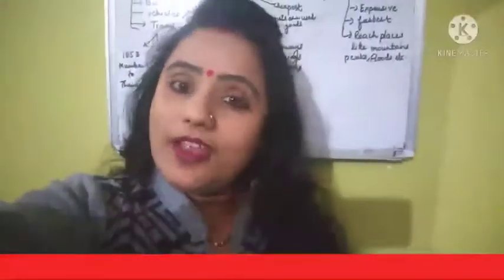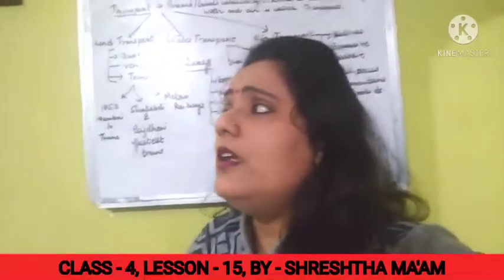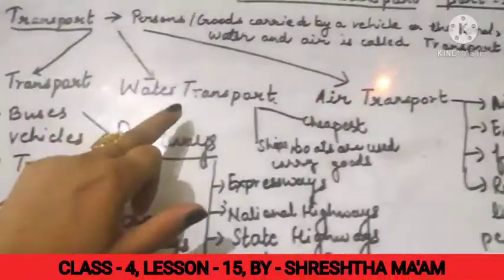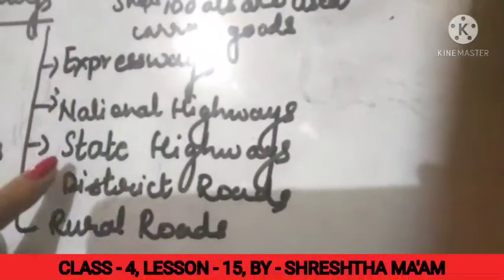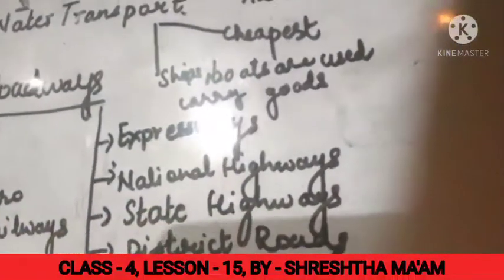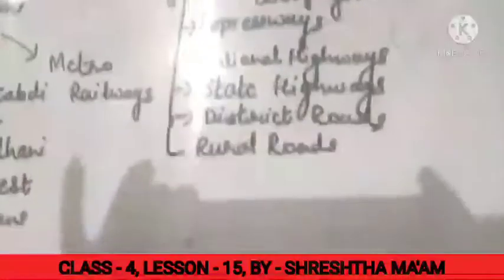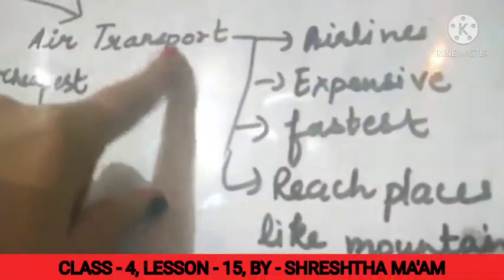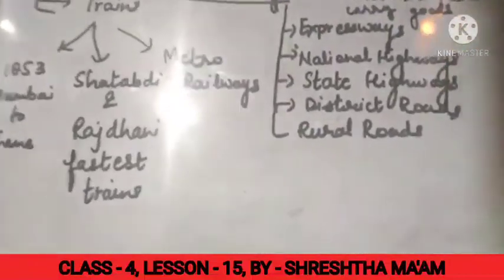Class - 4, lesson - 15